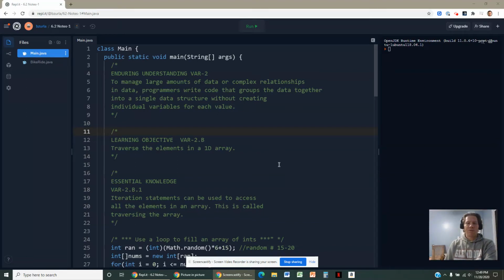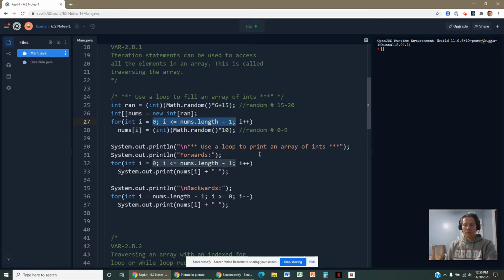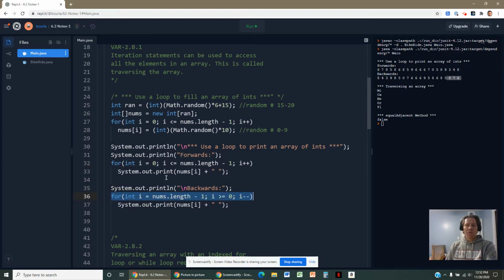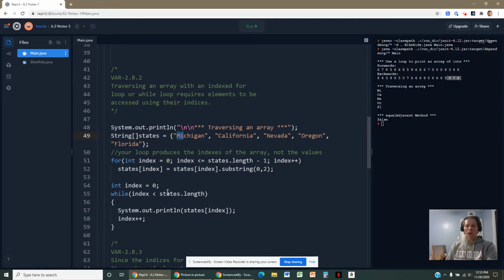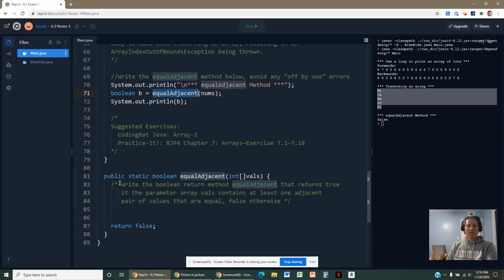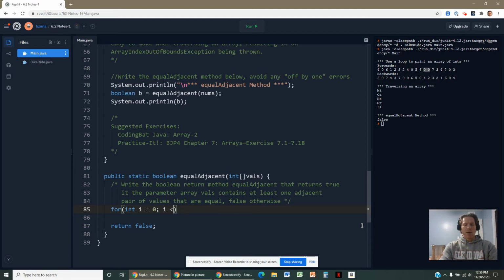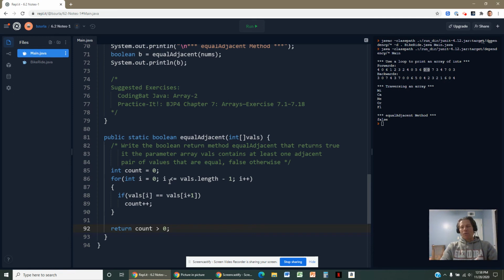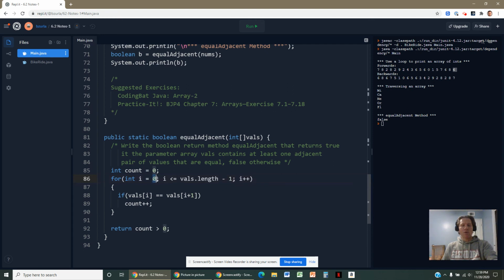6.2 Traversing Arrays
Traversing Arrays
indexed for loops
while loops
off by one errors